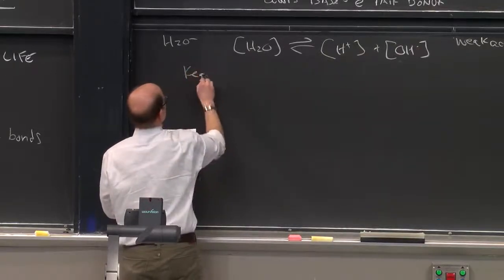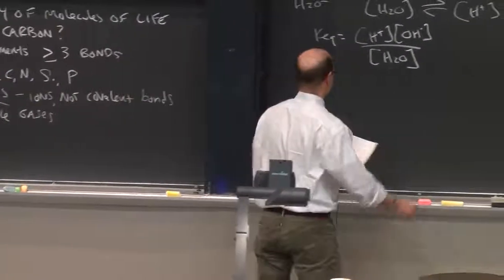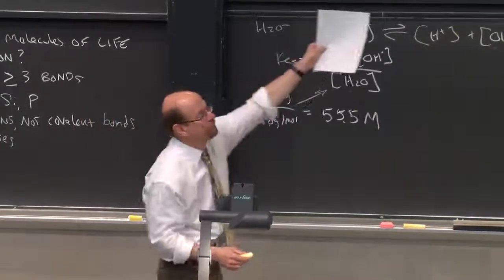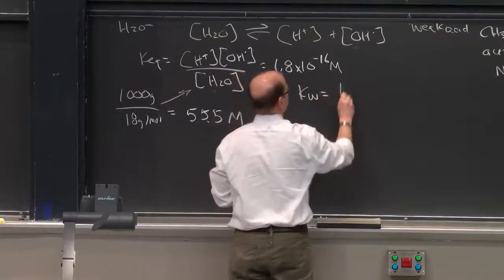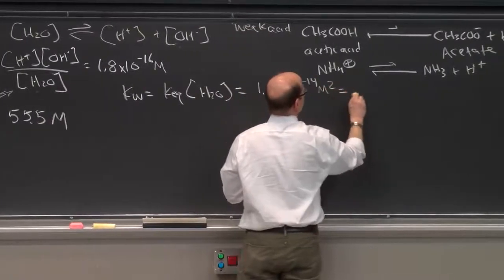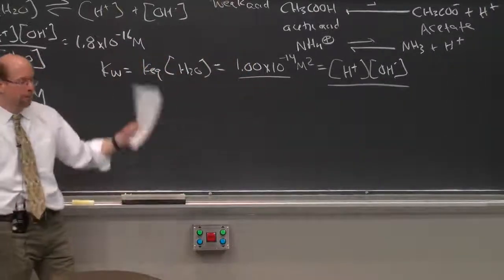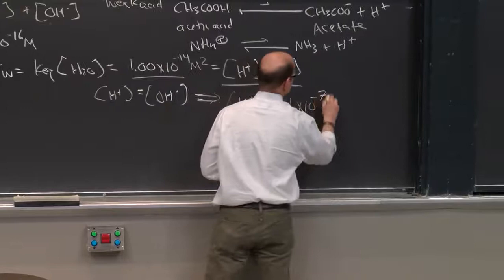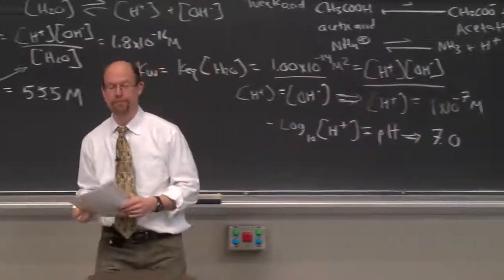L5 Equations for Working with Acids and Bases